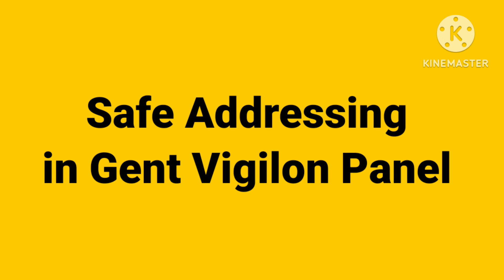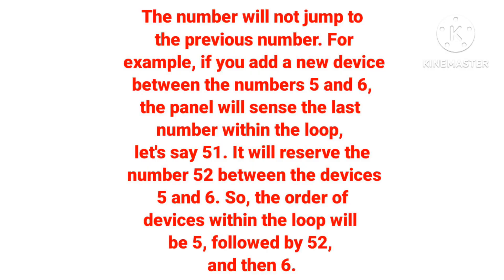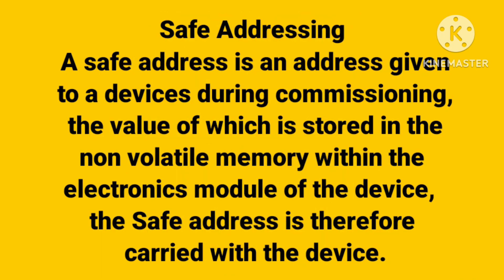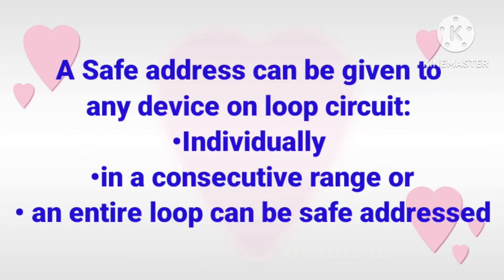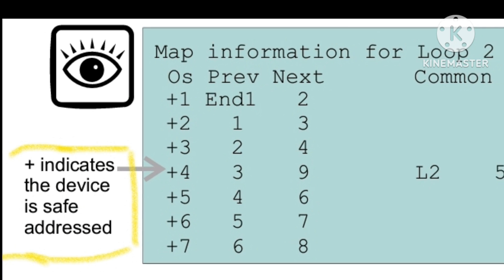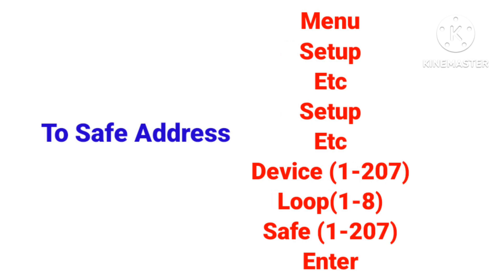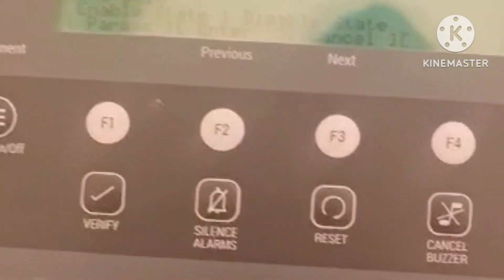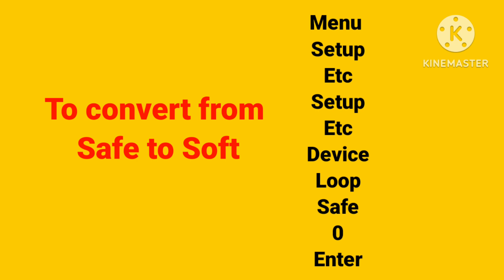SAFE & SOFT ADDRESSING IN GENT VIGILON PANEL|HOW TO SAFE LABEL IN GENT PANEL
howtosafethedevicelabelingentvigilonpanel
devicelabeloffirealarmpanel

addresablefirealarmpanel addressablefirealarmsysteminstallationaddressablefirealarmsystem addressablefirealarmcontrolpanel addressablefirealarsyetemwiring addressablefirealarmsystem addressablefirealarmsystemwiringdiagram addressablefirealarmsysteminstallationinhindi addressablefirealarmcontrolpanel addressablefirealarm addressablefirealarmpanelhoneywell gentvigilonpanel genthoneywell gentvigilon gentfirealarm gentvigilonprogrammingsoftware gentvigilonfirealarmtest vigiloncompactfiresystem vigilonfirealarmpanel vigilon4.2 vigilon4.1
firealarmpanel

technicalvideos securitysystem
firealarmsystem firealarmpanel  securitysystem LOWCURRENT  fireandsafety firealarmpanel firealarmsystem buildingsecurity fireprotectionsystem firefightingsystem panelroom  firesafetysystem  technicalvideos alarmsystem firealarmmaintenance firealarminstallation firealarmtechnician electronicstechnician firedetection firealarmpracticaltraining نظام إنذارالحريق ف scienceandtechnology فایرعلارمسسٹم م techniciantraining फायरअलार्मसिस्टम indianfirealarmsystem indiafirealarm hindifirealarm हिंदीफायरअलार्मसिस्टम firealarmtraining  firealarmtraininginhindi firetraining fire FIREpaneloperationvideos DETECTIONANDALARMSYST EM FIREDETECTIONSYSTEM
firealarmsystem firealarmpanel  securitysystem LOWCURRENT  fireandsafety firealarmpanel firealarmsystem buildingsecurity fireprotectionsystem firefightingsystem panelroom  firesafetysystem  technicalvideos alarmsystem firealarmmaintenance firealarminstallation muslimcommunity technical technology indain pakistani urdu hindi ukfire qatarfirealarm duabifirealarm  firealarmtechnician electronicstechnician firedetection firealarmpracticaltraining نظام إنذارالحريق ف scienceandtechnology فایرعلارمسسٹم م techniciantraining फायरअलार्मसिस्टम indianfirealarmsystem indiafirealarm hindifirealarm हिंदीफायरअलार्मसिस्टम firealarmtraining  firealarmtraininginhindi firetraining fire FIREpaneloperationvideos DETECTIONANDALARMSYST EM FIREDETECTIONSYSTEM
technicalvideos securitysystem
 buildingmanagement bms securityalarm  fireandsafety firealarmpanel firealarmsystem buildingsecurity indianfirealarm  fireprotectionsystem technicalgruji technicalvideos firealarm fire operation  maintenance firetroubleshooting panelfaults  firealarmtroubleshooting panel zeta gent  firefightingsystem panelroom  firesafetysy

Hindi me fire alarm Syatem ki training.

Urdu me fire alarm syatem ki training hasil kijiye.

Fire alarm system is a building security system. ye Building me rahne walon ko fire case m alarm ke jariye warning karta h aur Building ke other mechanical and electrical syatem ko fire emergency case m control karta h. It monitor and control other mechanical and electrical system in fire emergency case by control module .
Fire Alarm System have AUTOMATIC DETECTORS to detect the fire and MCP for manually activatethefire
Main Parts of Fire alarm system are:
FACP
INITIATING DEVICES
NOTIFICATION APPLIANCES
EMERGENCY CONTROL MODULE
INITIATING DEVICES - SMOKE DETECTORS, HEAT DETECTORS, MCP, DUCT DETECTORS, BEAM DETECTOR, FAULT ISOLATOR MODULE ,REMOTE LED INDICATOR ,
AIR SAMPLING DETECTORS

SOUNDER, BELLS ,HOOTER ,FLASHER ,STROBE,
CONTROL MODULE ,MONITOR MODULE,
Fire Alarm System is most important system for safety and

foryou
firealarmsysteminstallation
firealarmpanelconnection firealarmsystemproject firealarmsysteminhindi
firealarmpaneltraining firealarmsysteminterviewquestion
firealarmcontrolpanel
firealarmpaneltesting

firealarmdisable
firealarmpaneldisable
smokedetector alarmdevice generalfaultonfirealarmpanel electricalfirealarmsystem firealarmcontrolpanel firealarminstallation firealarmpanelsilenceandreset
safeaddressingiscarriedbydevice